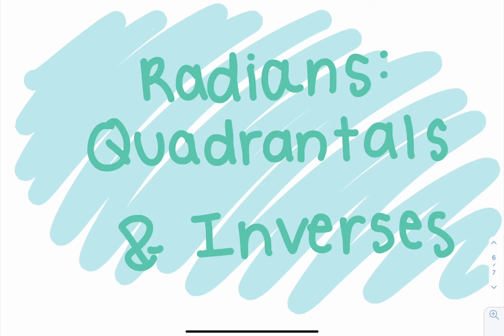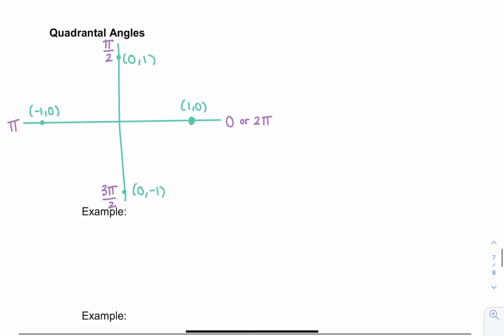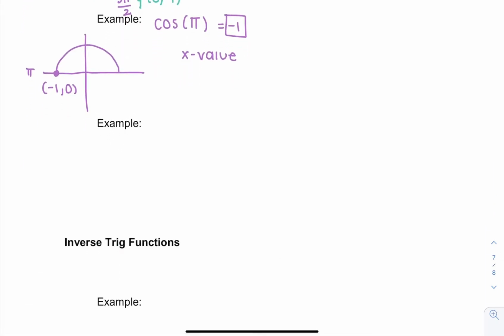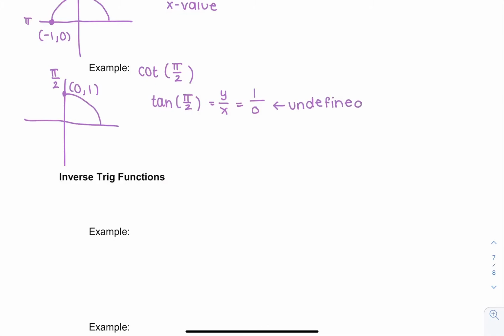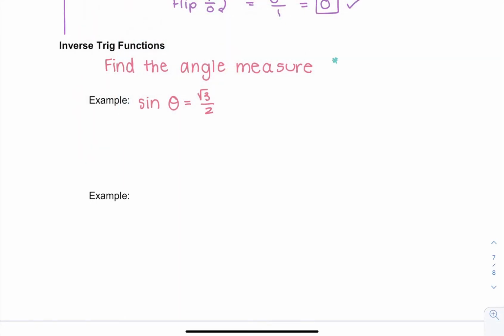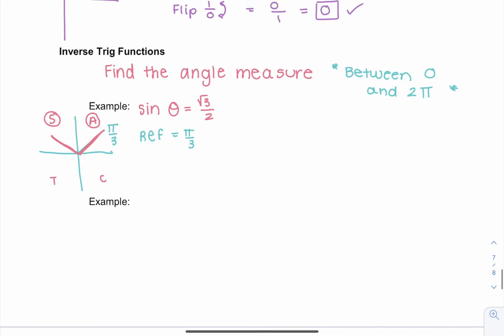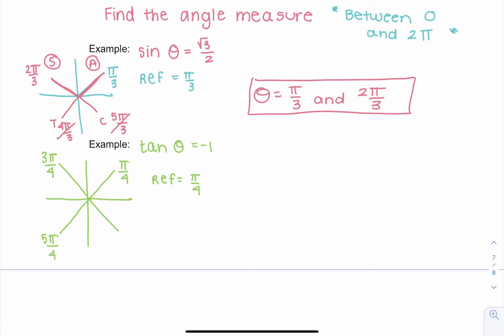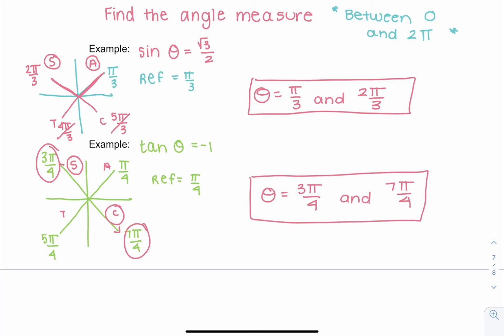Quadrantals and Inverses in Radians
How to use quadrantals and find inverses in radians